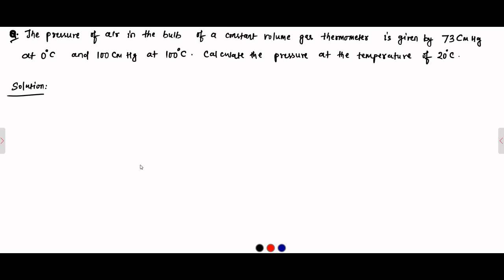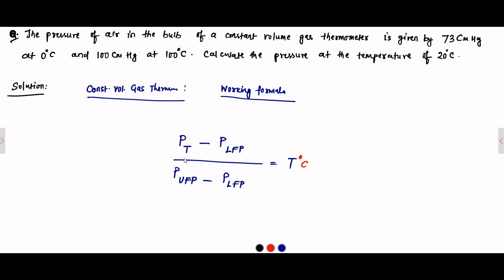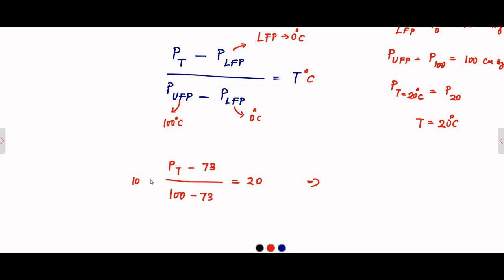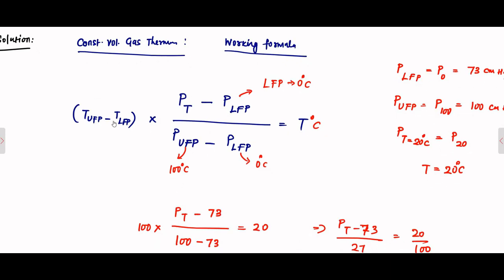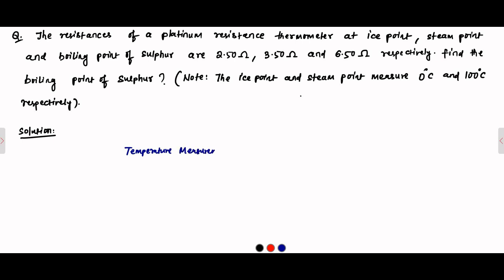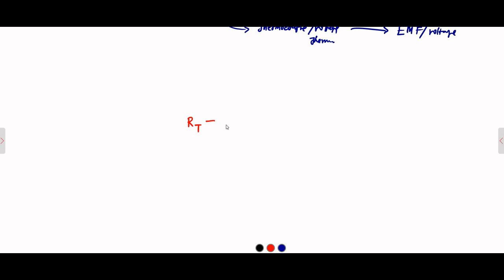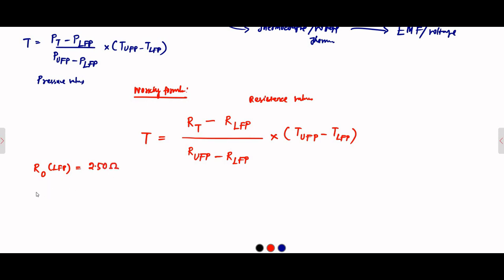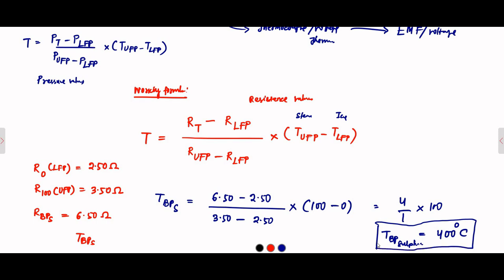Temperature Measurement And Temperature Scales | Questions 5 | Thermodynamics